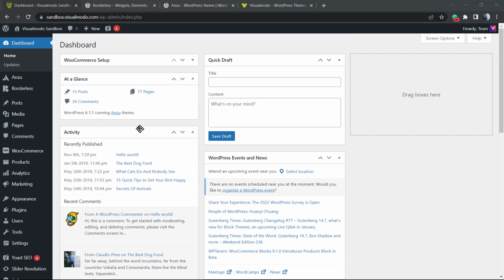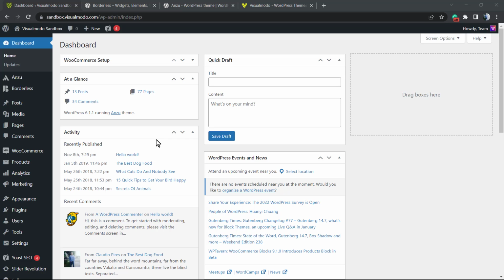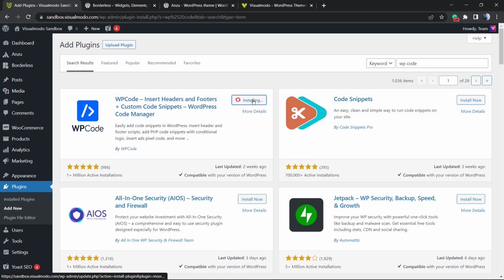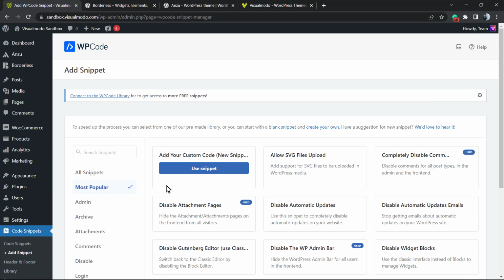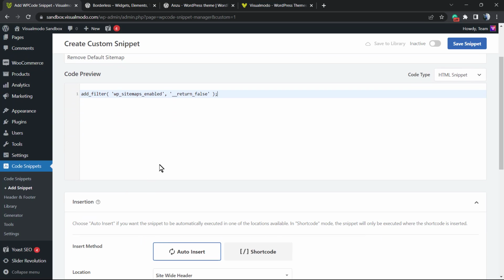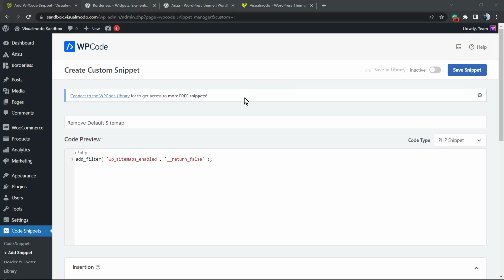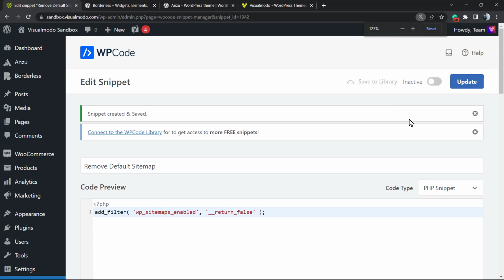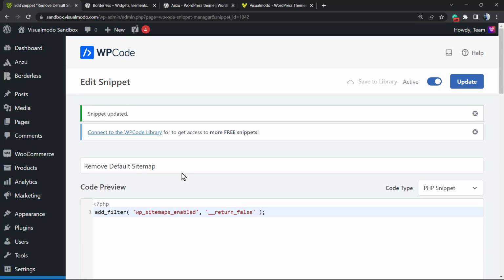How to Disable the Default WordPress Sitemap to Boost SEO? Easy Tutorial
In today's WordPress video tutorial we'll learn how to easily remove and disable the native and default WordPress sitemap feature in order to use a better and more SEO-optimized one, in a simple, fast and free method.

Want to disable the default WordPress sitemap on your website? The default sitemap feature was introduced in WordPress 5.5, which allows WordPress to automatically publish an XML sitemap for your website. The challenge is that this feature lacks the advanced WordPress SEO features you need to rank higher.

In this video, we show you how to easily disable WordPress sitemaps and improve them with more powerful solutions. Why Disable WordPress Sitemaps?

An XML sitemap is a file that lists all of your website's content in XML format, making it easier for search engines to find and index your content. Sitemaps are very beneficial for your website as they drive more traffic and improve your website's SEO ranking.

However, many WordPress SEO plugins such as All-in-One SEO, Yoast SEO, and Google XML Sitemaps already implement sitemaps on your website, resulting in WordPress sites with two sets of sitemaps.

Duplicate sitemaps for the same WordPress site can confuse search engines and hurt your SEO rankings.

If you don't use an SEO plugin for your sitemap, you're missing out on advanced features. For example, many popular WordPress SEO plugins offer video sitemaps, news sitemaps, RSS sitemaps, and more that you need to outshine your competition in SEO.